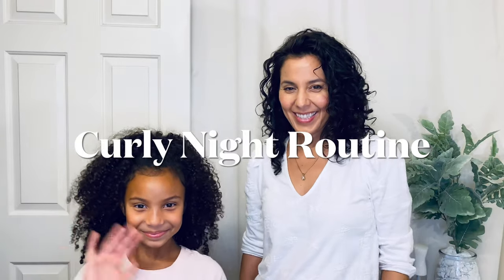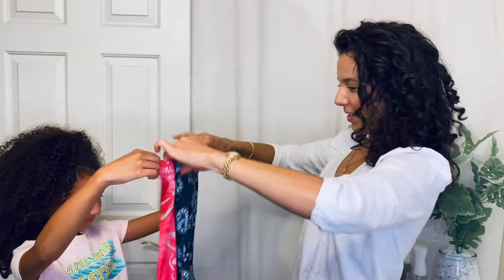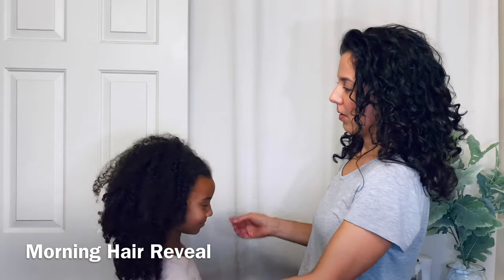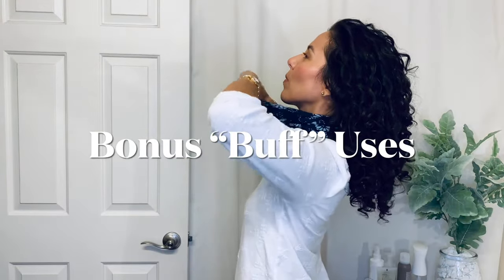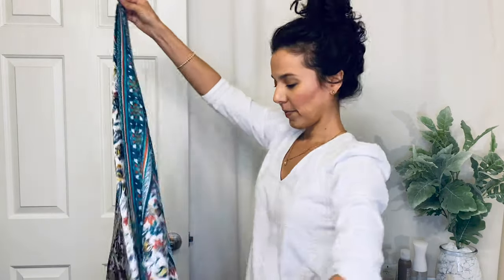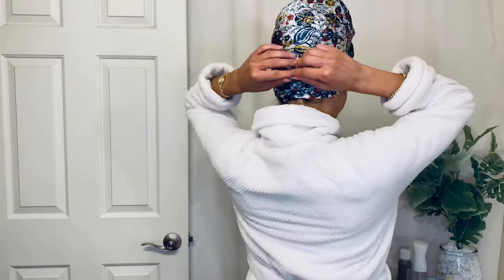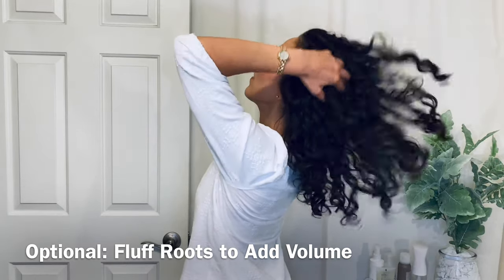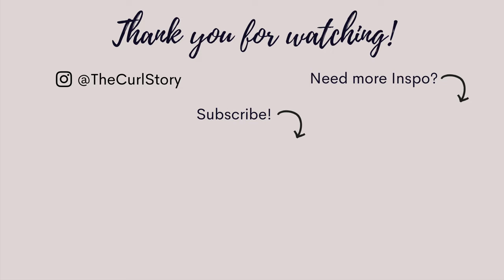Night Routine For Curly Hair: Protect Your Curls While You Sleep | The Curl Story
Today is all about the Curly Hair Night Routine and How to Protect Your Curls Overnight for both loose curls like mine and tighter, more voluminous curls, like my daughter’s hair.

This channel is dedicated to building your toolbox of Curly Hair Routines, Hairstyling Techniques & Signature Hairstyles.  Cheers to the Curls!

Video Timestamps:
0:34:21  The “Buff”
2:49:05  Bonus Buff Uses
3:15:14  The Scarf Wrap
5:14:10  Bonus Morning Tips

PRODUCTS:
- California Baby, 'Refresher Spray',
- Gaitor, ‘Hair Buff’
- Coily Hair bands (Ulta)
- Silk Pillowcase (gift set)